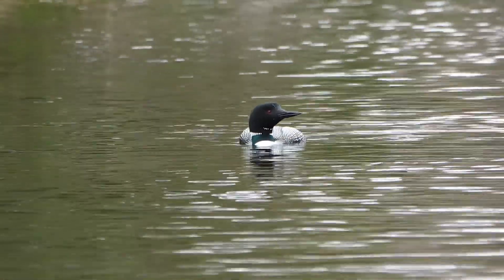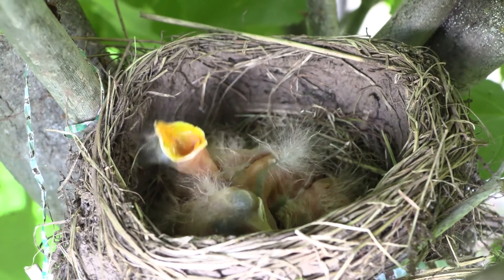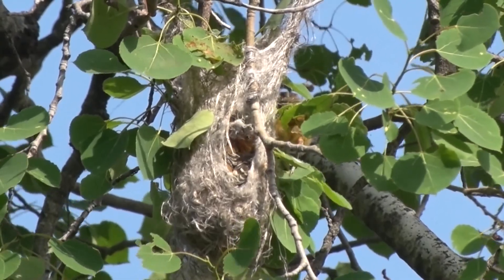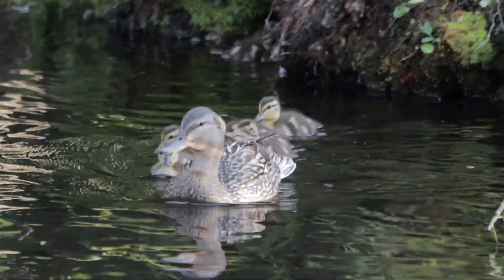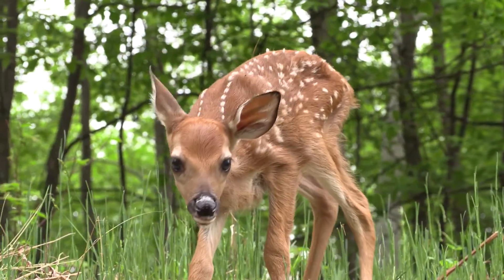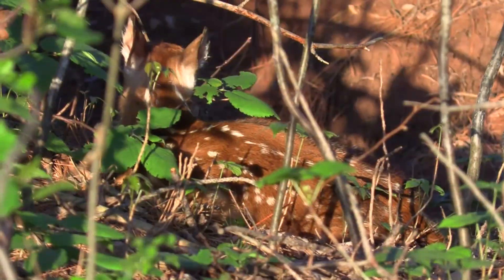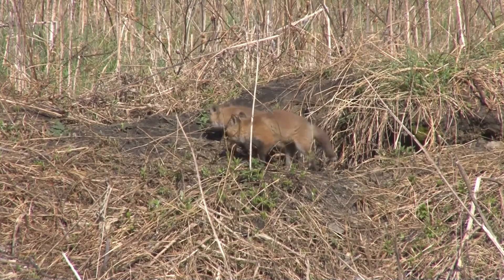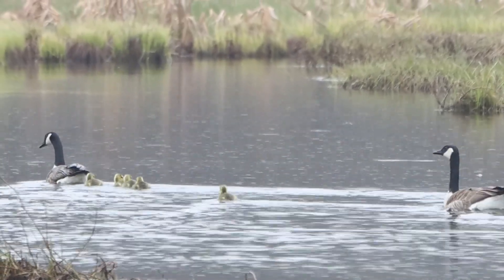Wildlife Babies in the U.P.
A look at some spring wildlife babies in the U.P.